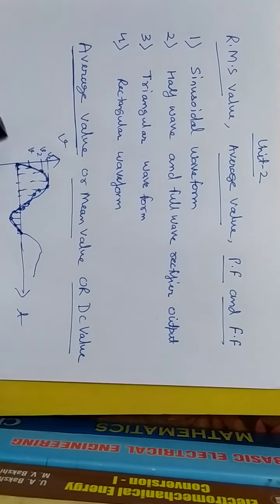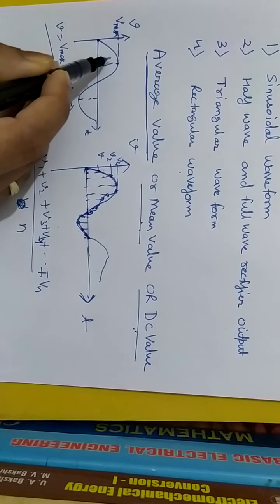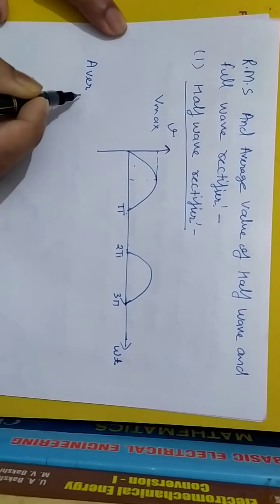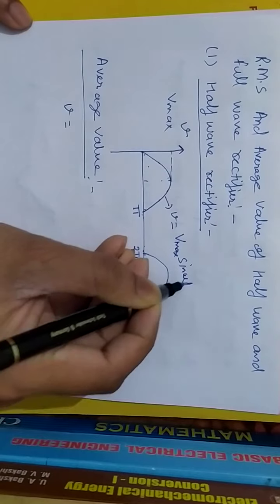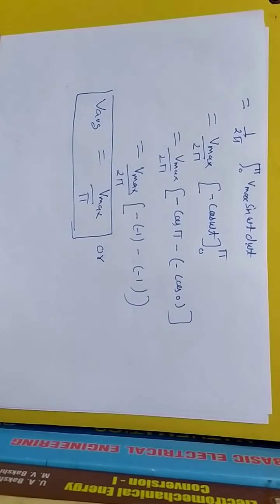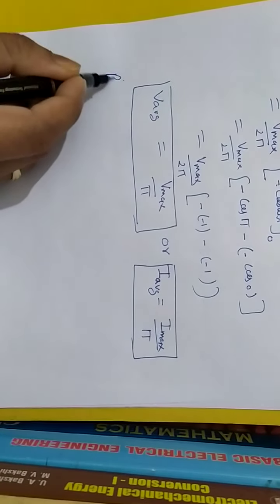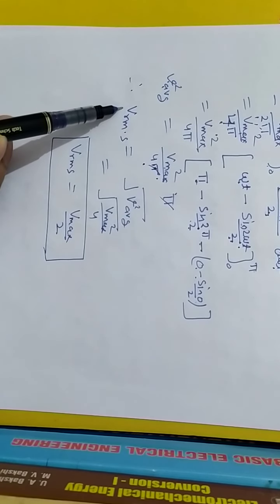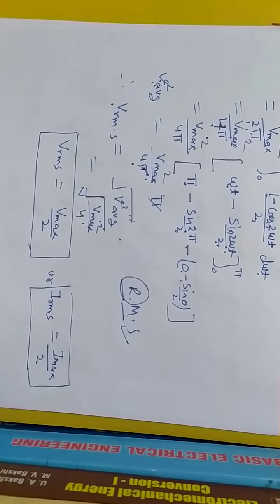RMS AND AVERAGE VALUE HALF WAVE AND FULL WAVE RECTIFIER (PART -1)